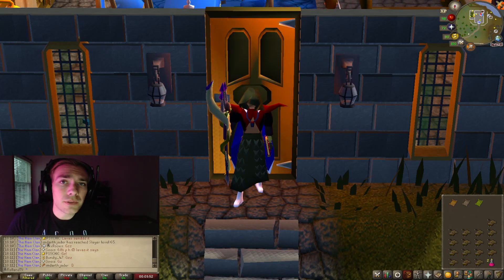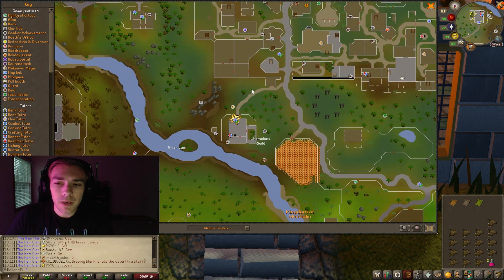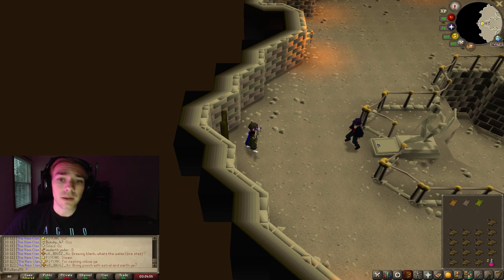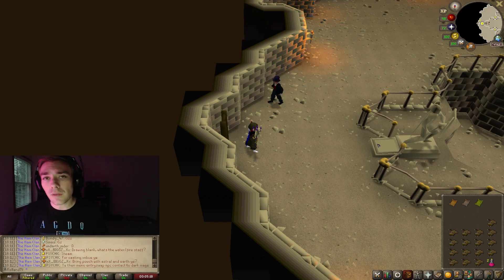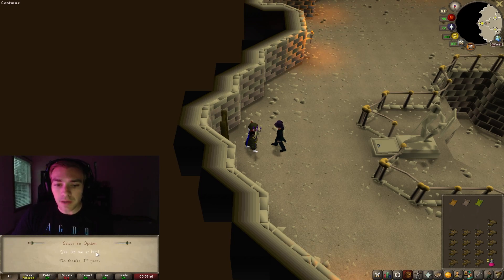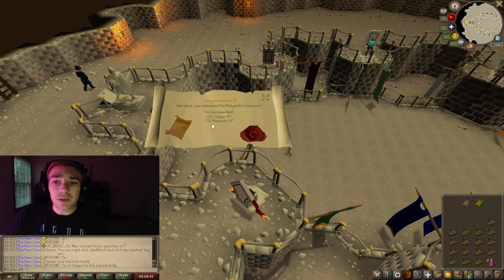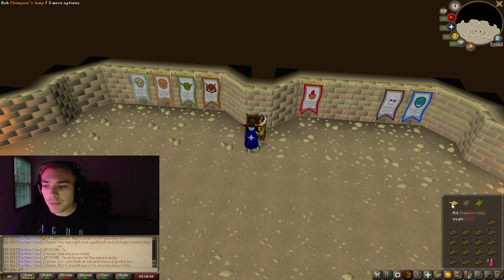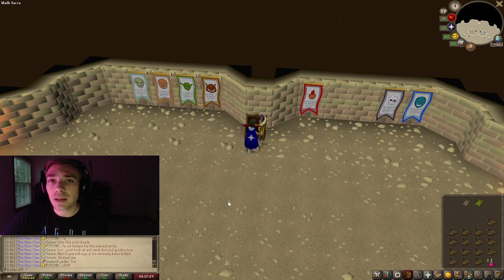Quick Guide to Killing The Hobgoblin Champion For The Champion Cape in OSRS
Need to know how to kill the Hobgoblin Champion for the Champion Cape? In this video I go over everything you need to know about killing the Hobgoblin Champion. I show you the gear you need, where to go, and what your inventory should look like, as well as how to beat the fight.